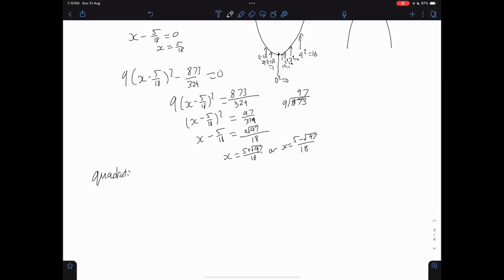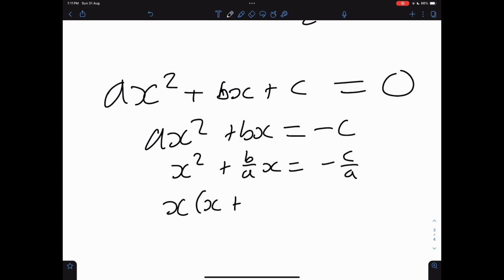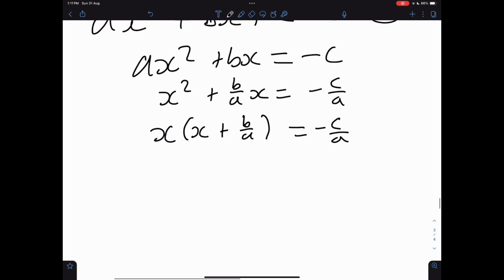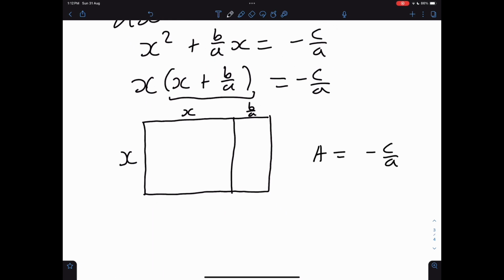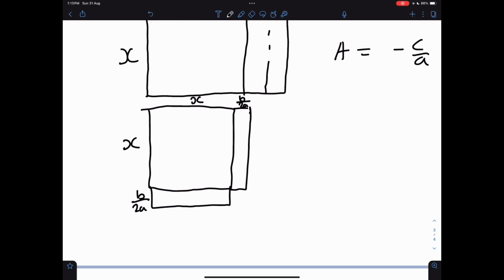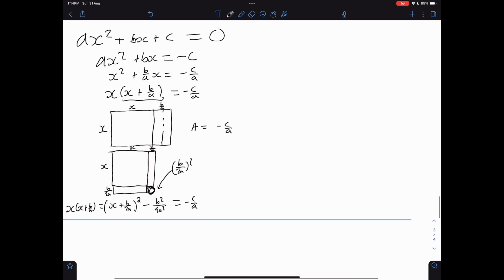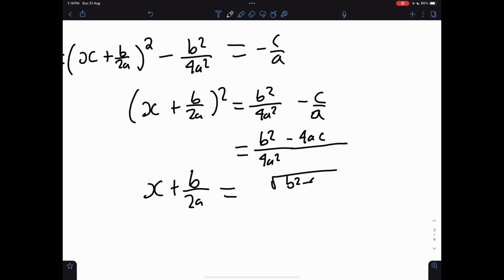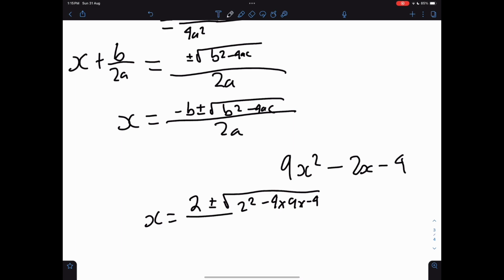AS Maths - Quadratics - Quadratic Formula Proof and Completing the Square - CIE 9709 1.1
Explains solving quadratic equations by the quadratic formula, including a visual explanation of completing the square, and proof of the quadratic formula using completing the square.